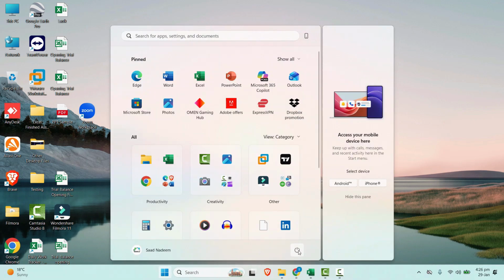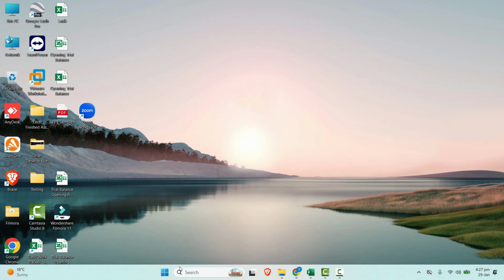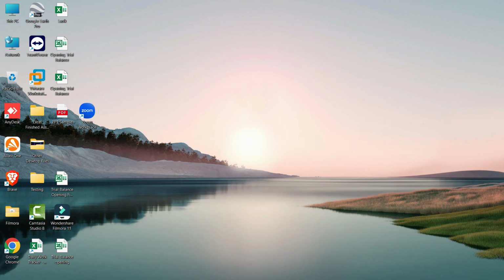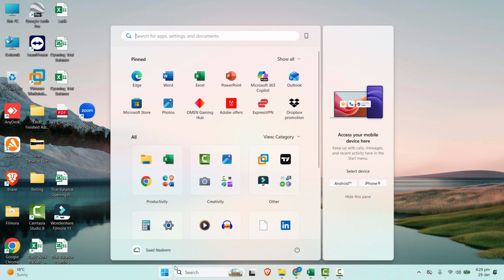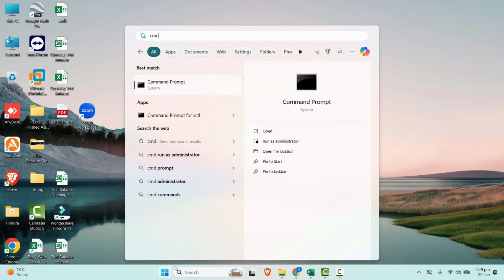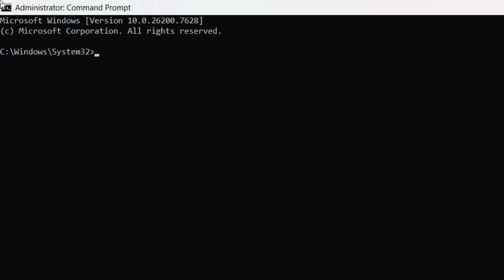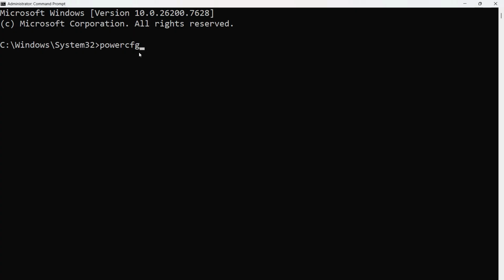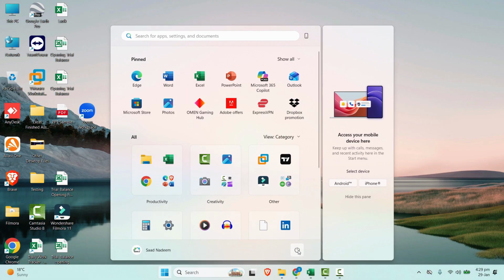How To Fix Windows 10/11 Not Shutting Down After Clicking Shut Down | Step-By-Step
Learn how to fix Windows 10/11 not shutting down after clicking shut down | Step-by-Step. In this tutorial, you’ll discover simple troubleshooting methods to solve shutdown problems in Windows. This guide helps fix system glitches, background process issues, and power settings errors that prevent your PC or laptop from shutting down properly.

What you’ll learn:

Why Windows 10 or 11 does not shut down properly

How to fix shutdown stuck or freezing issue

Step-by-step methods to resolve power setting problems

How to disable fast startup to fix shutdown errors

Fix background apps preventing Windows shutdown

Troubleshooting Windows shutdown problems easily